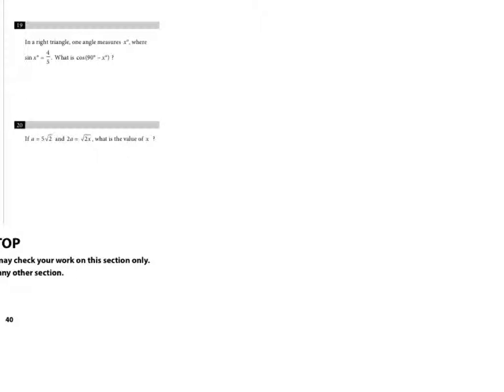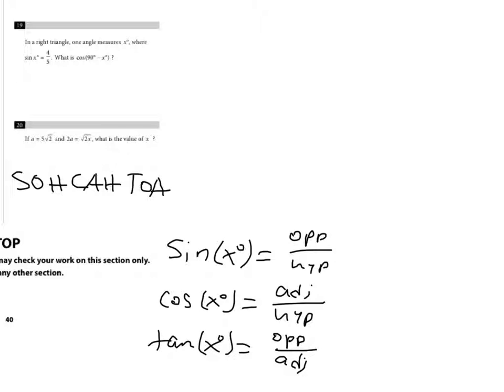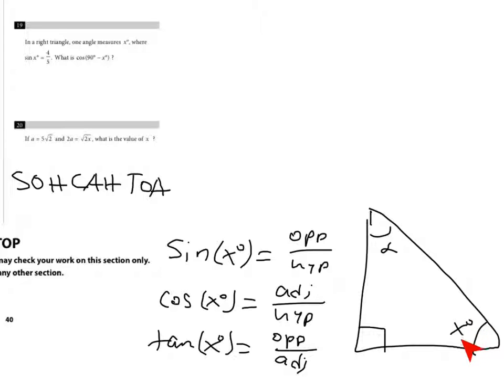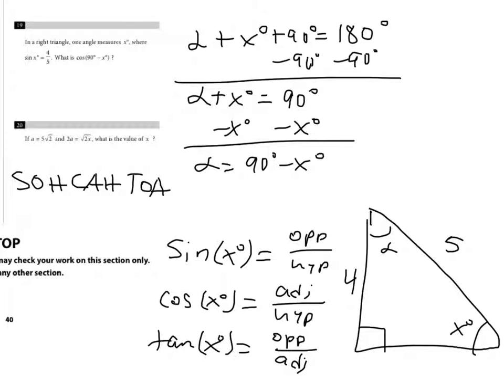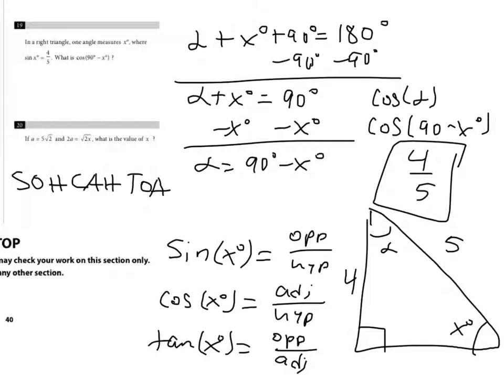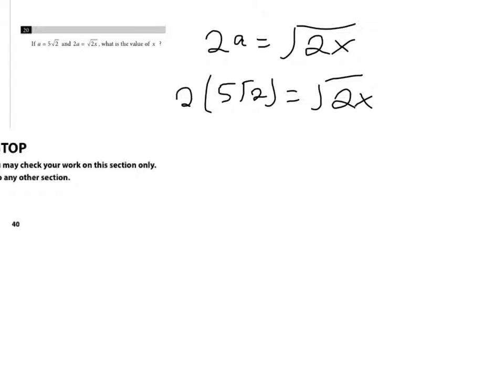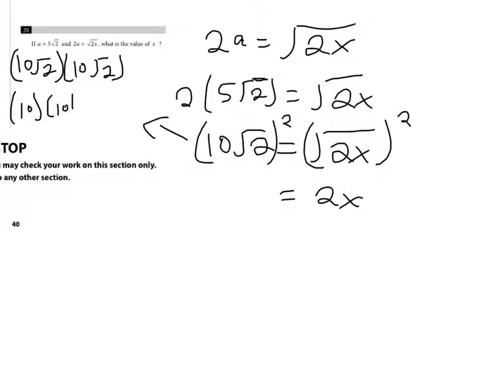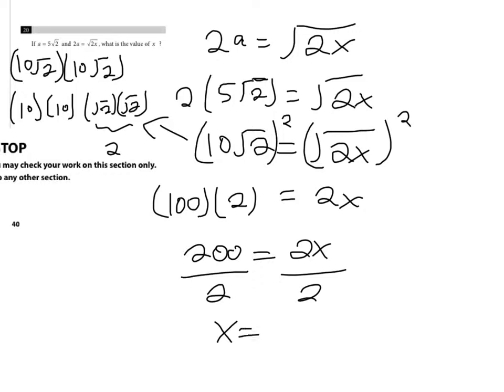SAT Practice Test #1. Questions #19-20 (No Calculator)